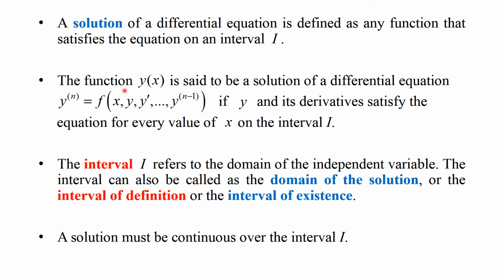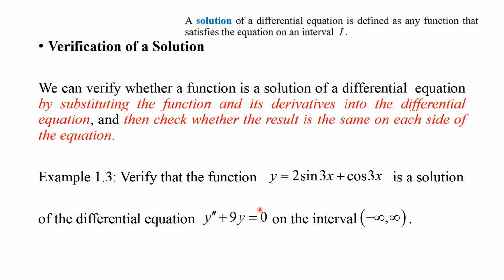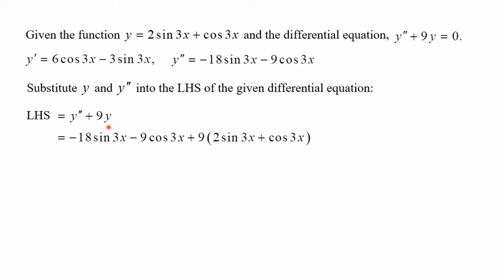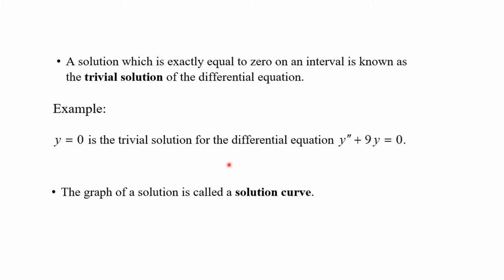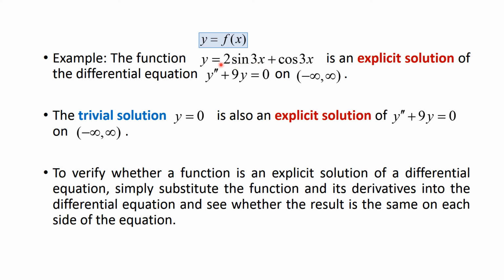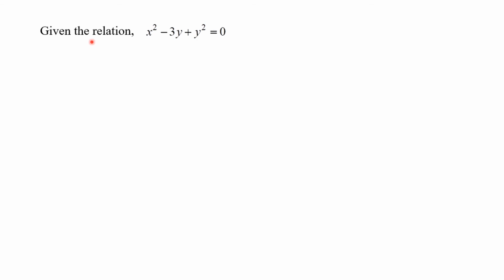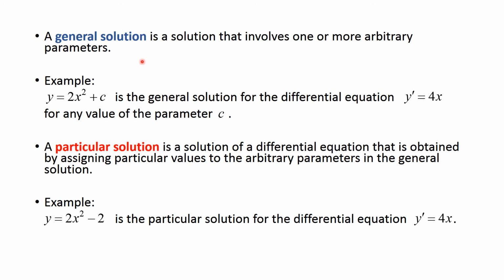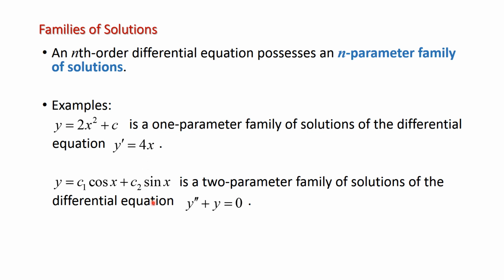Solutions of Differential Equations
verify a function is a solution, explicit solution, implicit solution, general solution, particular solution, families of solutions.